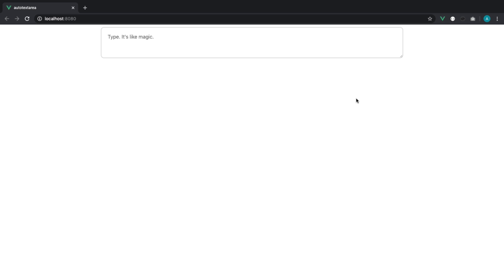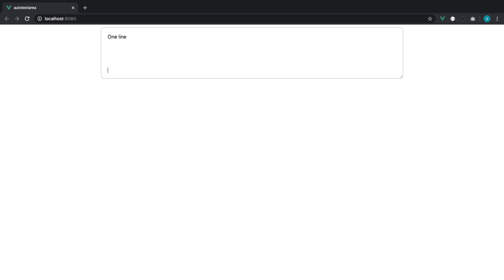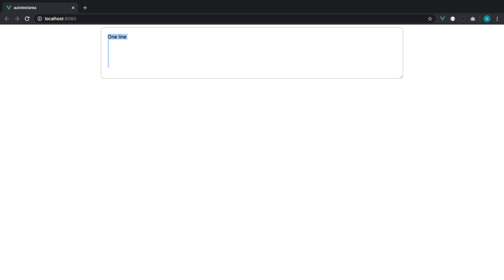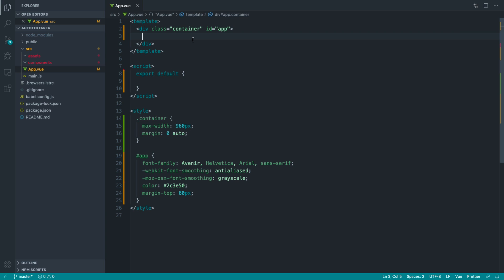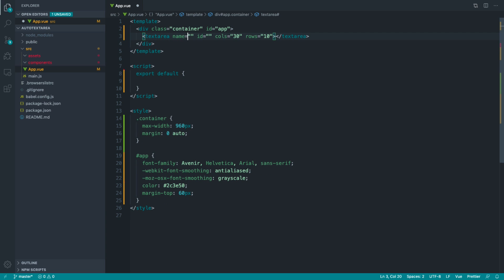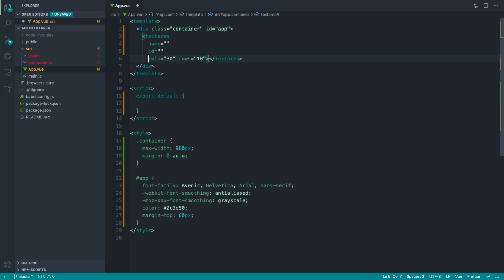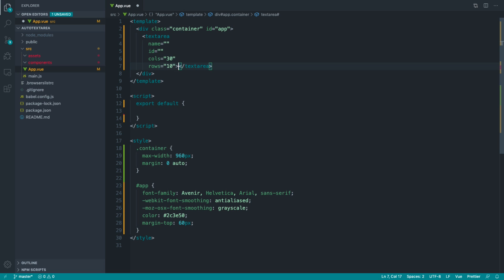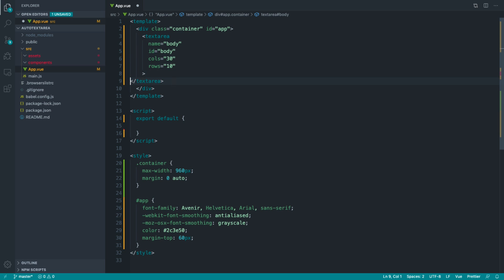Autosizing Textarea with Vue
Want more Vue content?

In some cases, autosizing a textarea height as a user types makes sense. Here's how to do it with Vue.